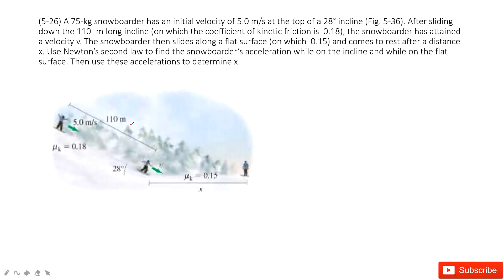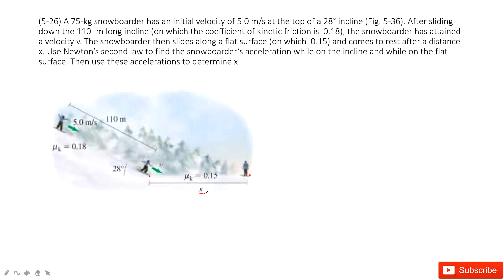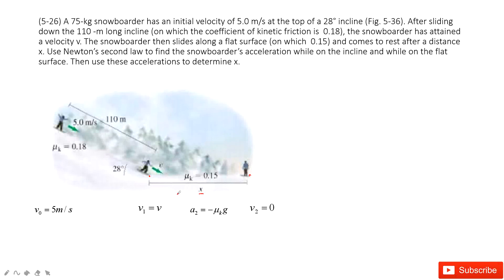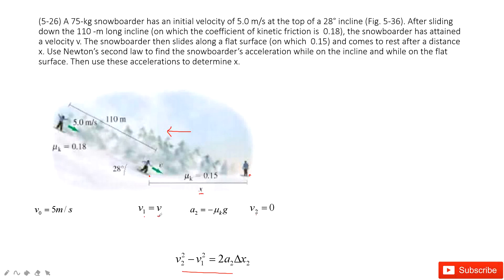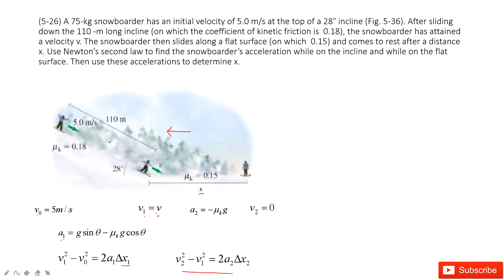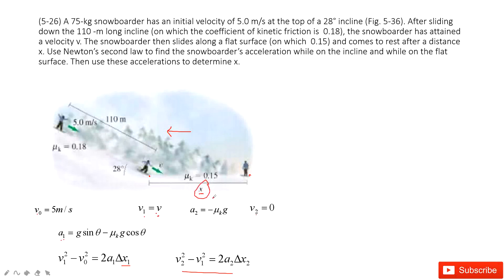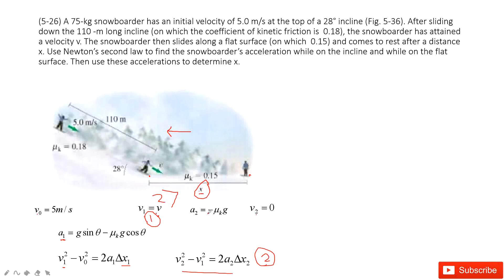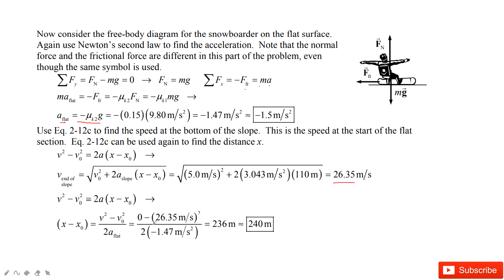(5-26) A 75-kg snowboarder has an initial velocity of 5.0 m/s at the top of a 28° incline (Fig. 5-36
(5-26) A 75-kg snowboarder has an initial velocity of 5.0 m/s at the top of a 28° incline (Fig. 5-36). After sliding down the 110 -m long incline (on which the coefficient of kinetic friction is  0.18), the snowboarder has attained a velocity v. The snowboarder then slides along a flat surface (on which  0.15) and comes to rest after a distance x. Use Newton’s second law to find the snowboarder’s acceleration while on the incline and while on the flat surface. Then use these accelerations to determine x.